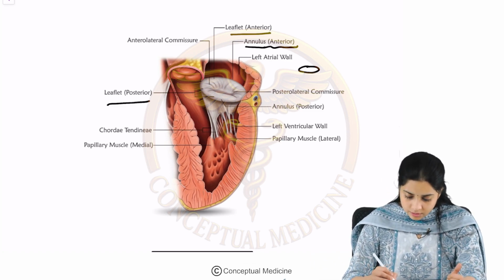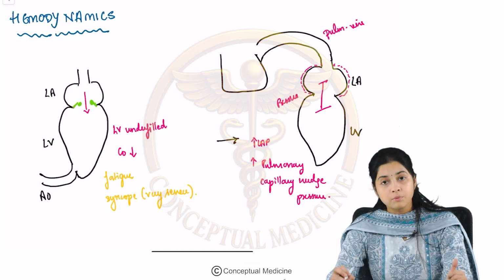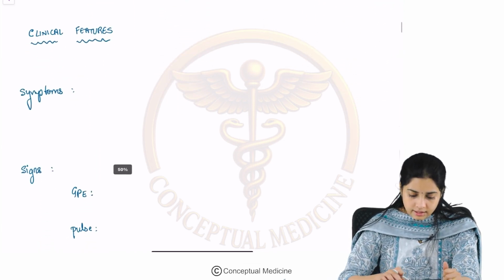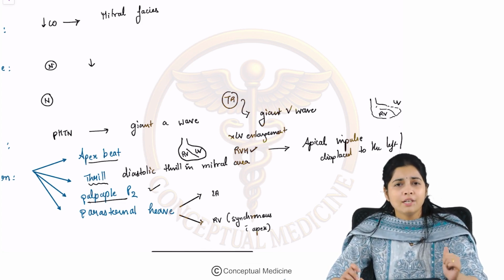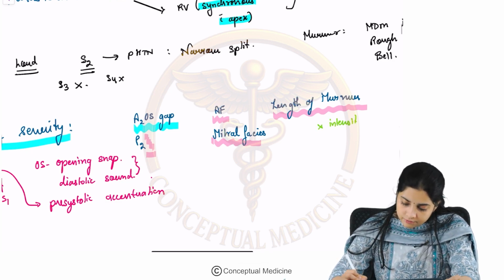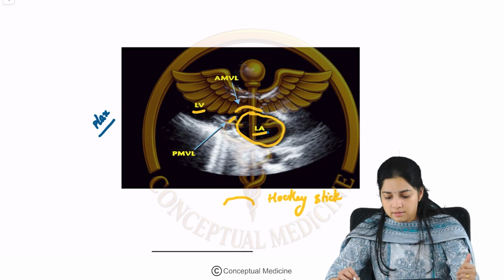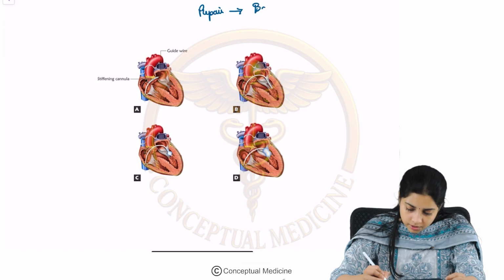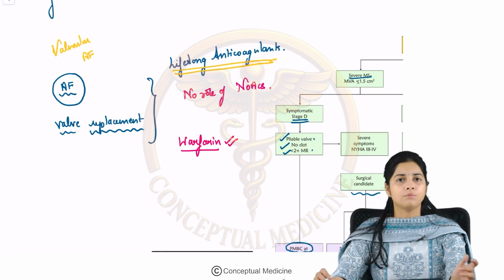37. Mitral Stenosis 🫀 | Causes, Murmur, Diagnosis & Treatment | USMLE Step 2 CK Internal Medicine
Mitral Stenosis 🫀 | Causes, Murmur, Diagnosis & Treatment | USMLE Step 2 CK Internal Medicine

Mitral stenosis (MS) is a valvular heart disease characterized by narrowing of the mitral valve orifice, most commonly due to rheumatic heart disease, and is a frequently tested topic in USMLE Step 2 CK internal medicine and cardiology. The narrowed valve impedes blood flow from the left atrium to the left ventricle, leading to elevated left atrial pressure, pulmonary congestion, and eventually right heart failure. Patients typically present with dyspnea on exertion, orthopnea, paroxysmal nocturnal dyspnea, palpitations, or even hemoptysis. Atrial fibrillation is a common complication due to left atrial enlargement.

On auscultation, MS is classically associated with an opening snap followed by a low-pitched, mid-diastolic rumbling murmur best heard at the cardiac apex, especially in the left lateral decubitus position. The shorter the interval between S2 and the opening snap, the more severe the stenosis. Diagnosis begins with echocardiography, which shows thickened mitral leaflets, reduced mitral valve area, and increased transmitral gradient. Chest X-ray may show left atrial enlargement and pulmonary vascular redistribution, while ECG may reveal P mitrale or atrial fibrillation.

Management includes rate control and anticoagulation in atrial fibrillation, diuretics for pulmonary congestion, and percutaneous balloon mitral valvotomy (PBMV) for symptomatic moderate-to-severe MS with favorable valve anatomy. Surgical valve replacement is considered when PBMV is not an option. This high-yield video reviews the pathophysiology, clinical presentation, classic murmur features, diagnostic workup, and treatment strategies essential for mastering mitral stenosis on USMLE Step 2 CK and in clinical rotations.